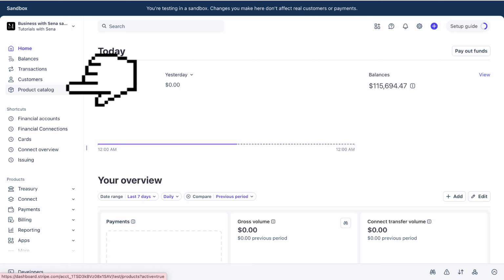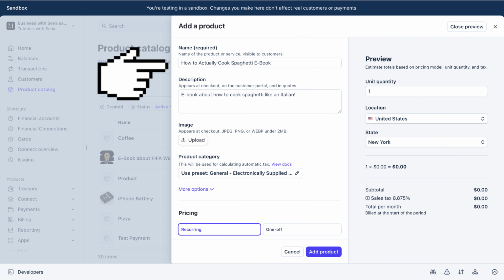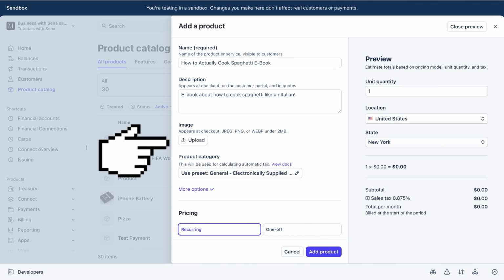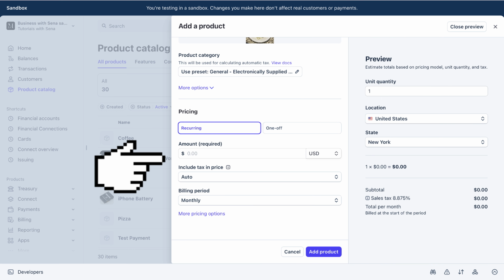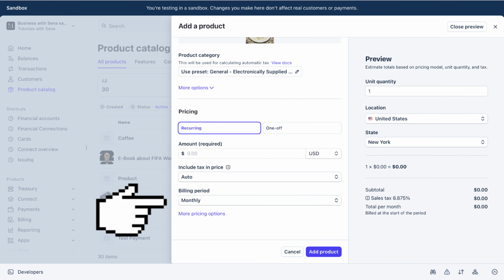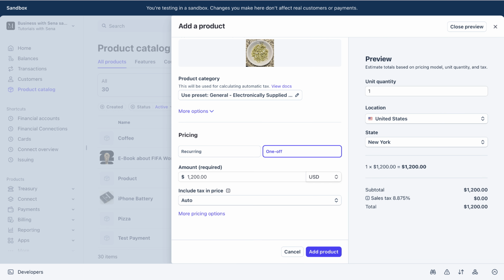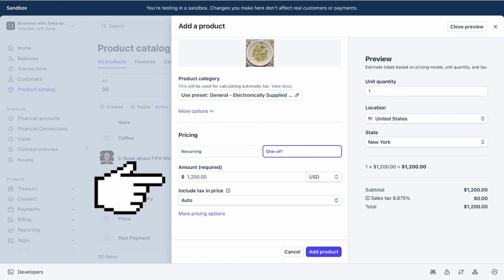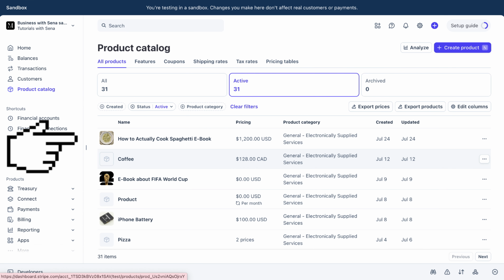How to Add New Products on Stripe | Create Your New Items or Services! - 2026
Need to add new products or services to Stripe? In this quick tutorial, I'll show you how to create items for your catalog in 2026.

how to add new product on stripe, create product stripe 2026, add items to stripe catalog, stripe product catalog, create prices stripe, stripe one time vs recurring product, stripe add product name description, stripe product multiple prices, stripe add product dashboard, stripe product catalog tutorial, stripe sell products online, stripe create product and price, tutorials with sena